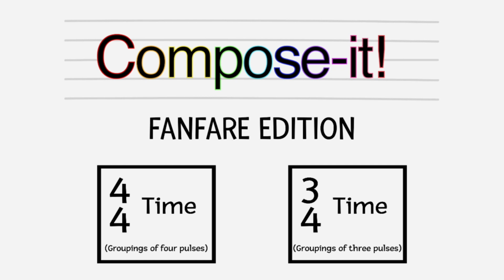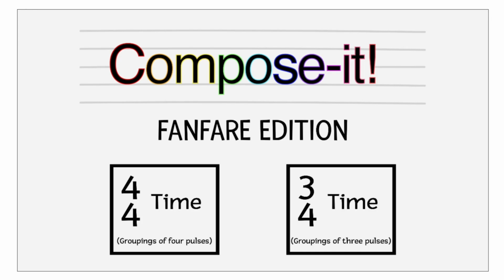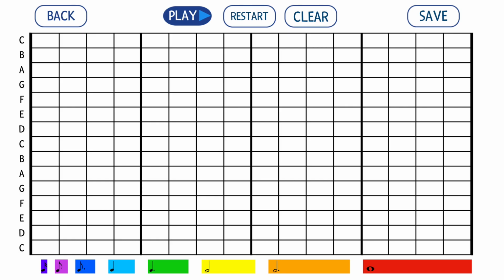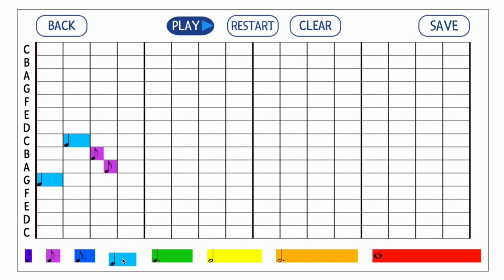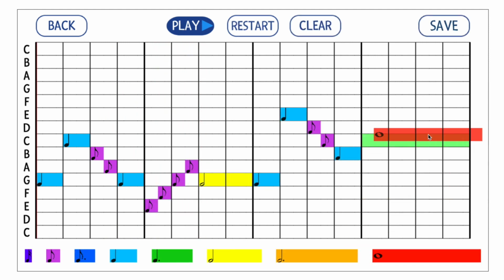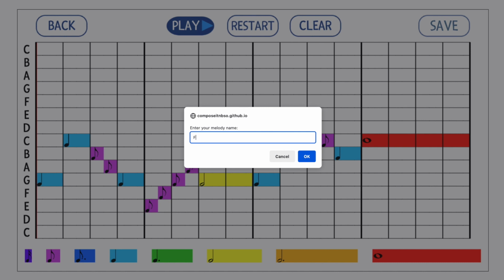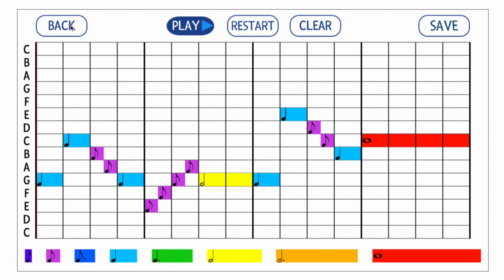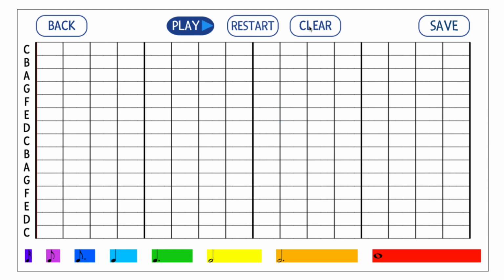How to Use Compose it Fanfare Edition